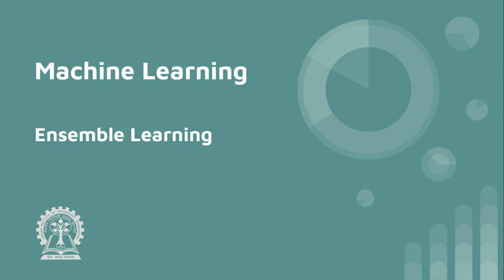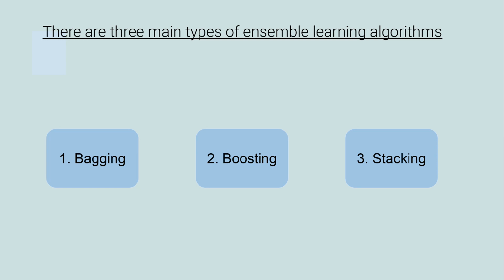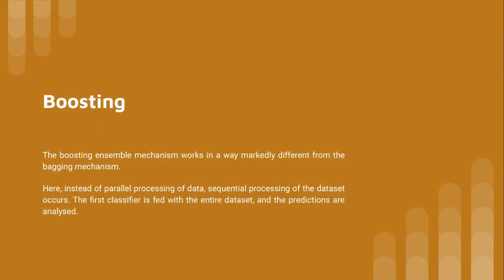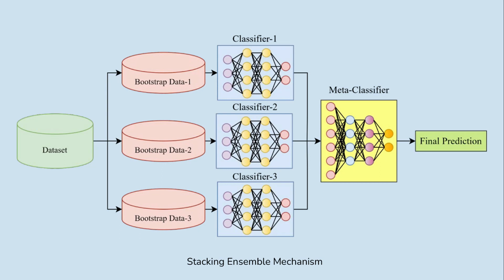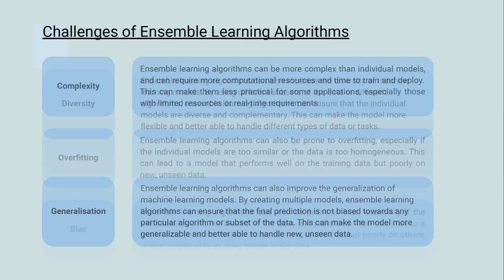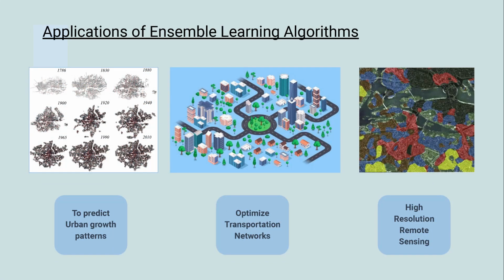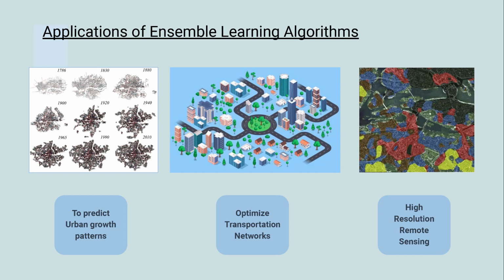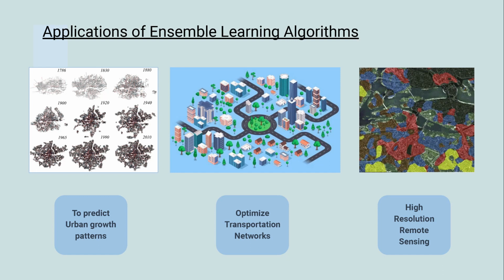Ensemble Learning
Ensemble learning is a machine learning technique that involves combining the predictions of multiple models to improve the overall performance of a model.